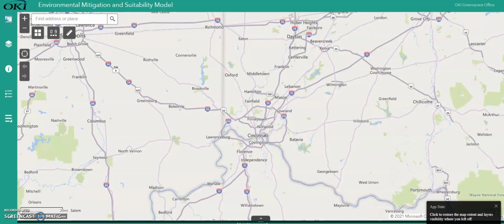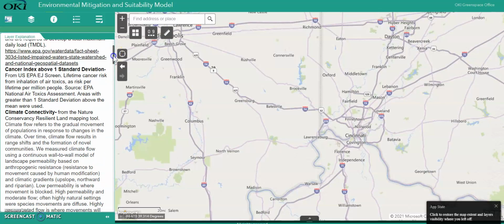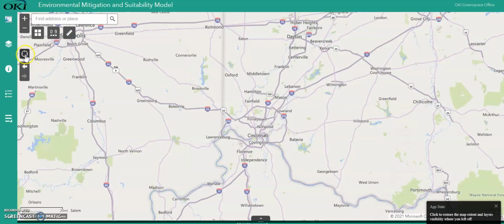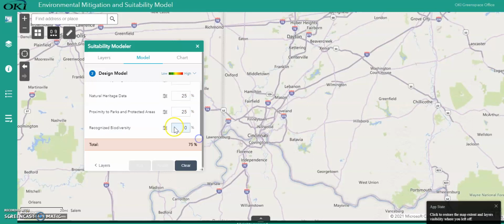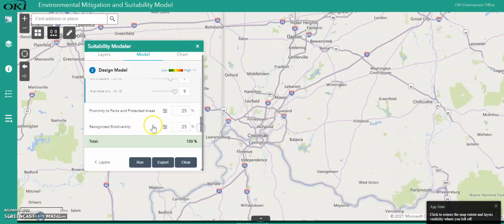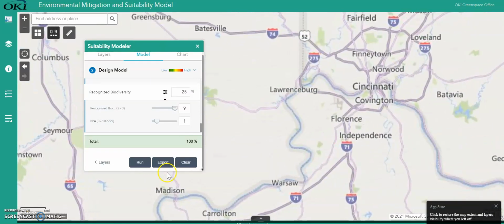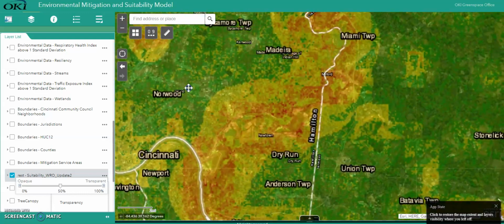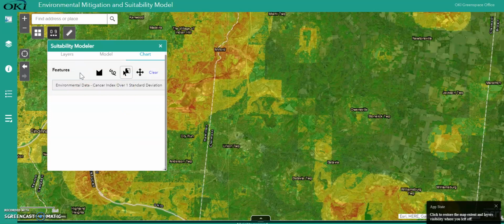Demonstration of OKI’s Environmental Mitigation and Suitability Modeler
This video demonstrates one example of how the Environmental Mitigation and Suitability Modeler (EMSM) can be used. The tool provides input based on users’ needs, including which geographic information layers and analysis features to apply to the model.  Users can select factors relevant to their specific analysis, weigh the importance of each layer, and view a map that presents priority areas for them. In addition to supporting identifying potential mitigation projects, local conservation partners and local governments will use EMSM to prioritize where their conservation efforts should be focused.